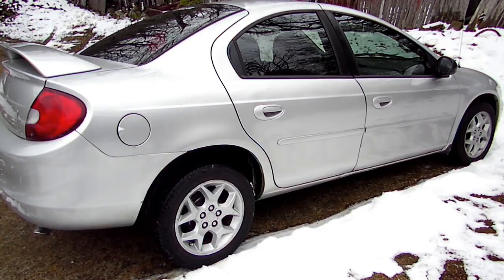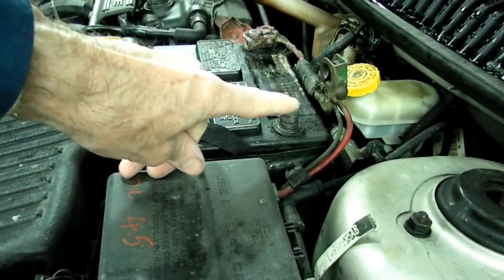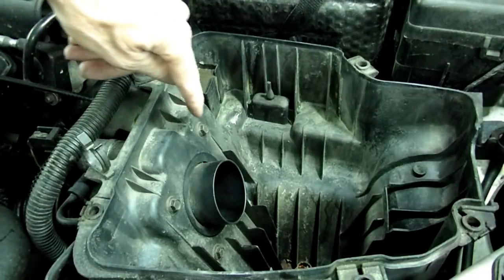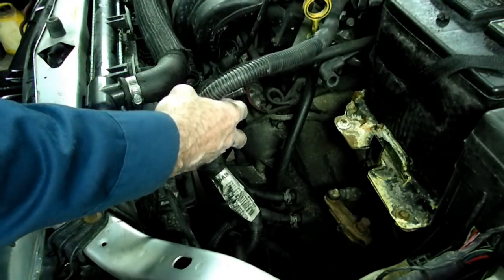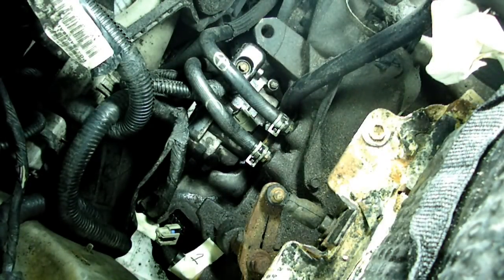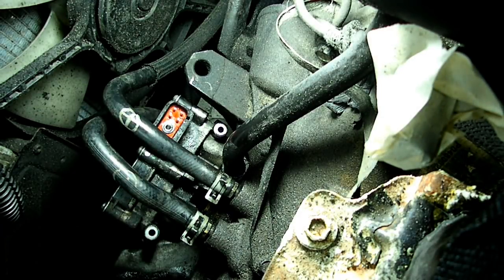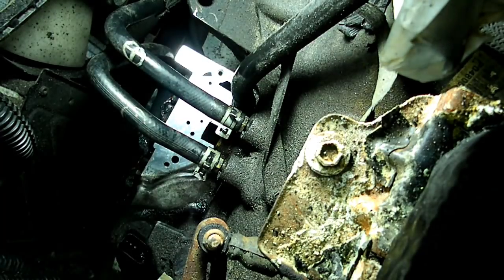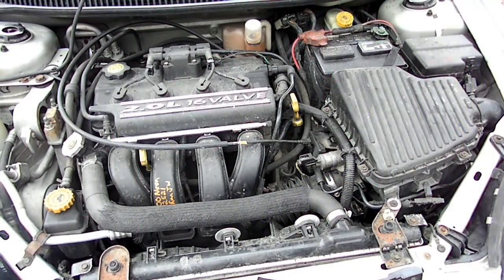Transmission Control Solenoid Replacement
Dodge Transmission Control Solenoid Replacement